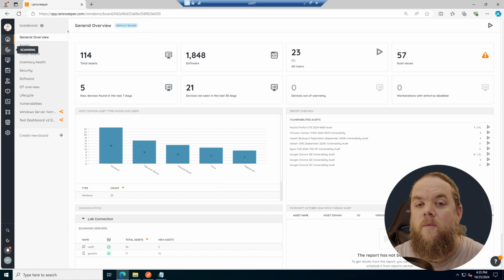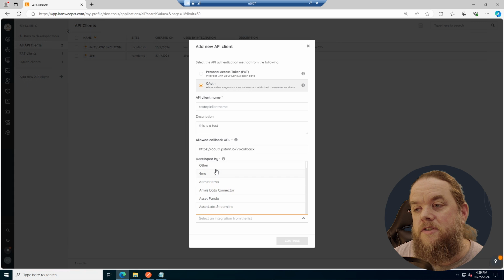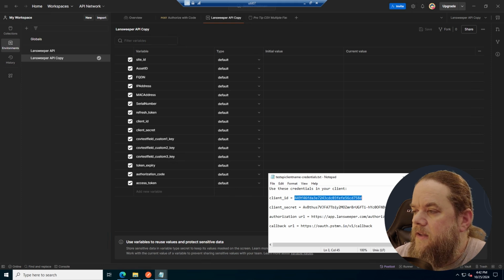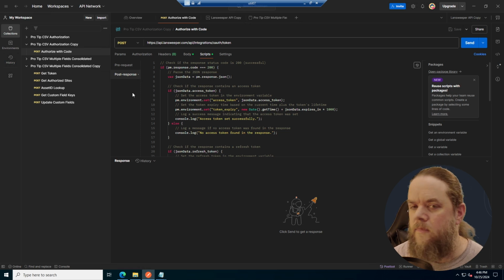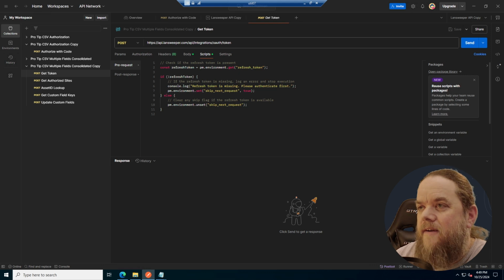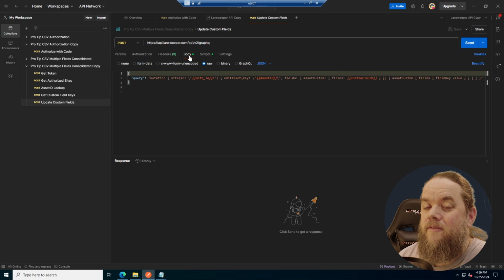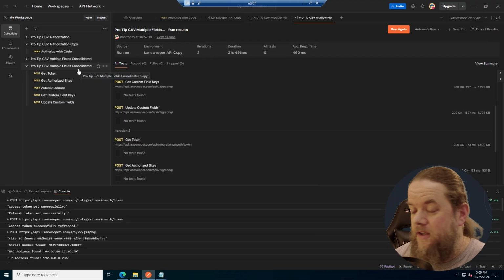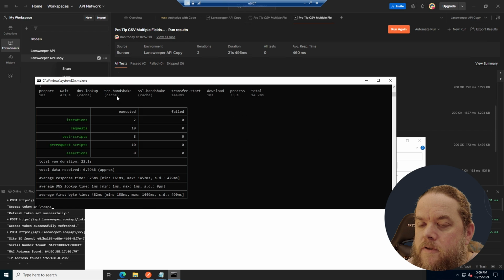Lansweeper Pro Tip #59 - Importing Data via Lansweeper API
How to import data via our Lansweeper API with Lansweeper Sites.